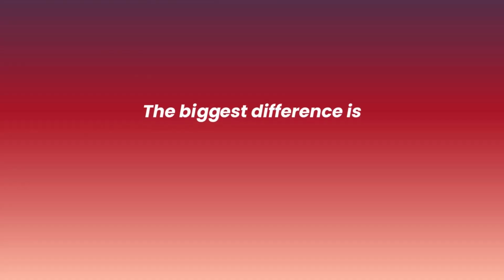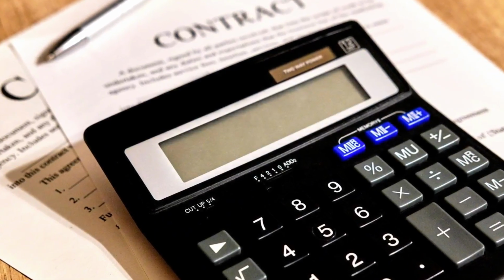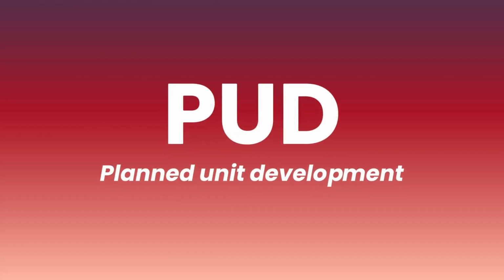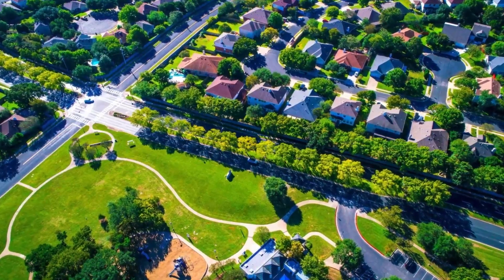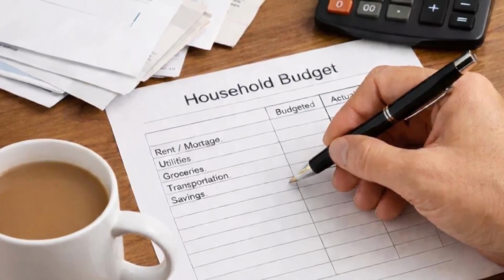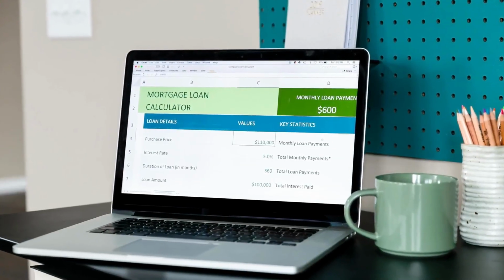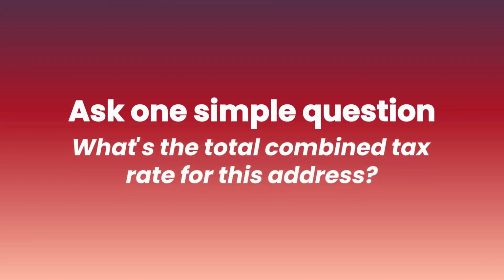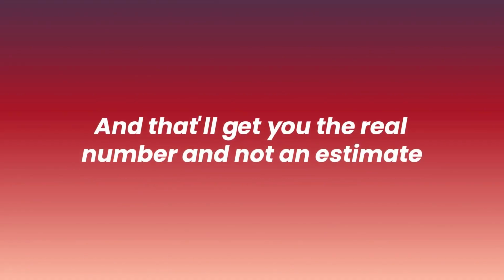Why Your New Home Payment Can Suddenly Jump $375 a Month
Your monthly payment could jump $375 because generic calculators miss the MUD vs PID tax Texas explained. Don't let hidden costs wreck your 2026 budget!

If you're looking at the Liberty Hill TX real estate market 2026, you need to know about the numbers the big websites hide. I see it every week in Leander and Northwest Austin—buyers fall in love with a home, only to find the Texas property tax rate by address guide shows an extra $300 to $400 monthly because of a MUD or PID. These special districts are how developers fund infrastructure, and I'll show you exactly how to calculate the impact on your wallet.

In this video, I break down the difference between MUD and PUD taxes and explain what is a WCID tax in Texas real estate. Whether you're buying a new construction home in Georgetown TX tips or searching in Travis County, these districts fund the water, sewer, and roads that make your neighborhood possible. I'll explain why a MUD might actually lower your purchase price by 15% while simultaneously raising your annual bill by $4,500.

My goal is to help you find the total combined tax rate Austin suburbs actually charge before you sign a contract. I've seen effective rates hit 3.2% in some areas, which can absolutely break a family budget if you aren't prepared. Watch until the end so you know the one specific question to ask your agent to uncover the truth and keep your home purchase from becoming a financial nightmare.

🏡 Whether you’re buying, selling, or investing, we’re here to guide you with insight and integrity. Start your next chapter with confidence. Reach out to Jeff today!

TREC Disclosures
Info About Brokerage Services:

0:00 — Why your mortgage payment just jumped $400
1:07 — The HIDDEN districts generic calculators miss
2:16 — MUD Explained: Why home prices are 15% lower
3:23 — The 3.2% Tax Reality: Counting the real cost
4:30 — PID vs MUD: The legal right to terminate
5:37 — What is a WCID? The MUD’s water district cousin
6:50 — One question to ask before making an offer